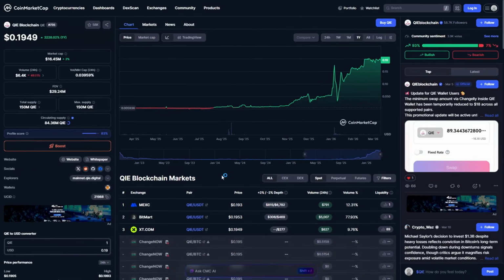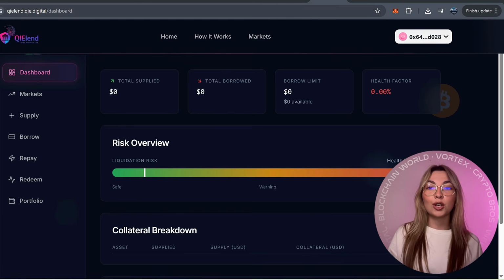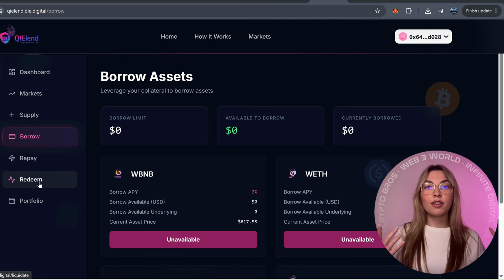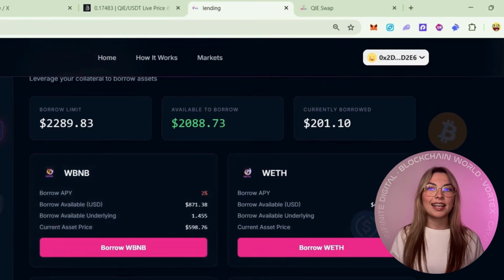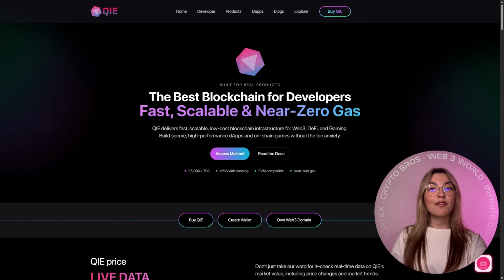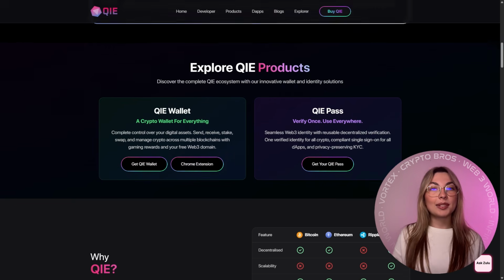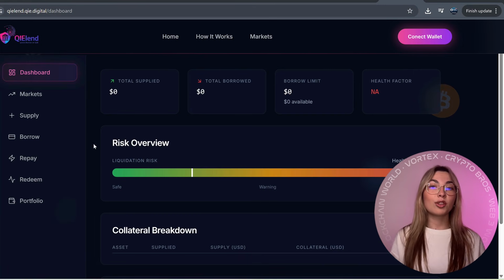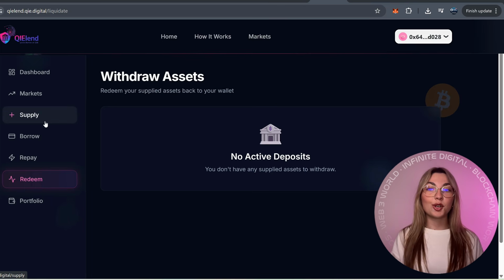Why QIE Is Exploding - Low-Fee DeFi That Actually Works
QIE is up over 3000% in the past year — and the reason isn’t hype. It’s infrastructure.

Most DeFi lending platforms punish smaller users with gas fees. You deposit $20… and fees eat your yield. That’s why QIElend on the QIE blockchain is interesting.

⚡ Near-zero gas fees
⚡ ~1 second finality
⚡ Built for micro DeFi
⚡ Retail-friendly ecosystem

Using the QIE Wallet (Chrome, iOS, Android), you can:
• Buy or bridge assets directly onto the QIE chain
• Supply QUSDC or wrapped assets on QIElend
• Borrow against your position
• Confirm transactions in about a second
• Keep almost all your yield thanks to minimal fees

This is especially powerful in emerging markets where small, frequent transactions matter.
Of course, it’s still early-stage compared to Ethereum giants — liquidity is growing, ecosystem expanding — but that’s often where upside lives.

If you care about low-fee DeFi and real usability, QIE is worth watching.

💪 AI Crypto Bros- 1.2 Million Subs

- AI tools, Tokens, Meme coins, exchanges, GameFI, DEFI, crypto & AI new tools and trends!

Our videos may contain AI-generated content used for illustrative or entertainment purposes. It does not depict real people, places, or events. All such visuals are algorithmically created with no intent to mislead or represent real-world entities.